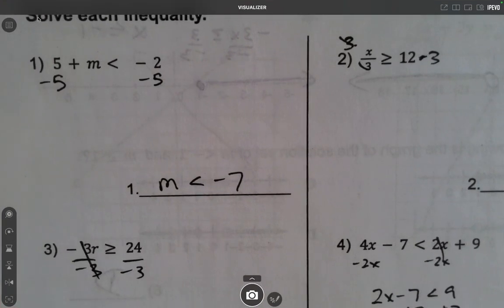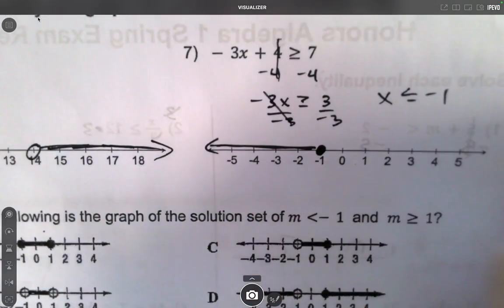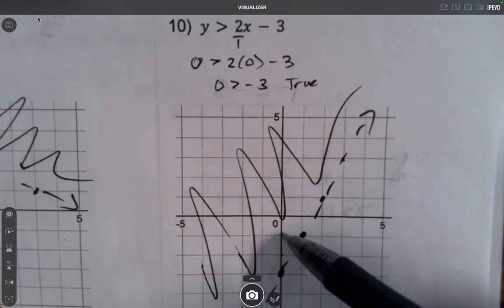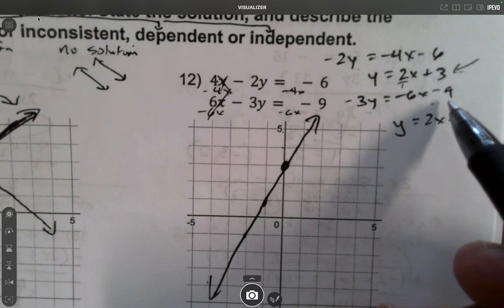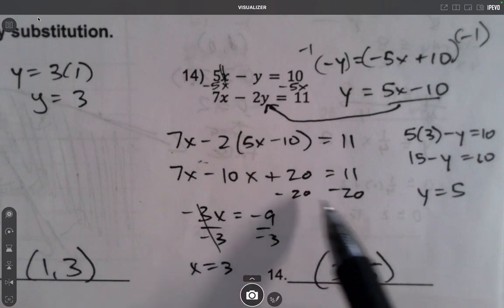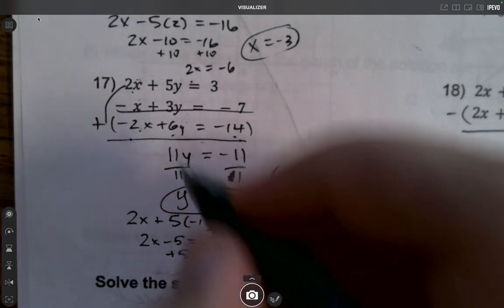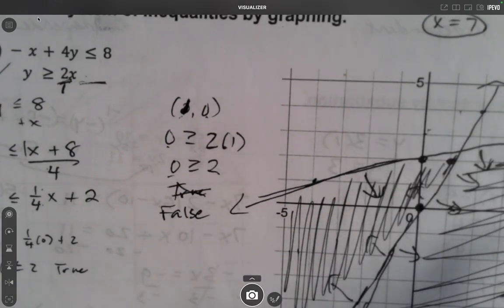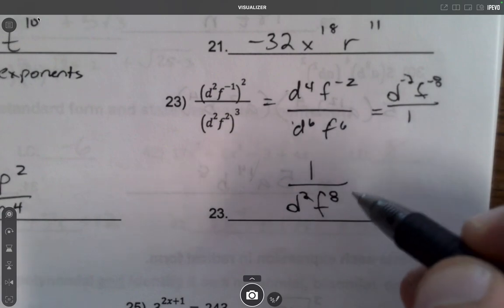Honors Alg 1 Spring Exam Review Part 1 #1-23